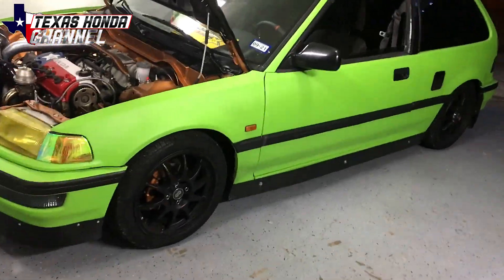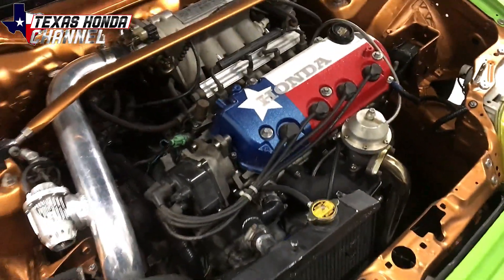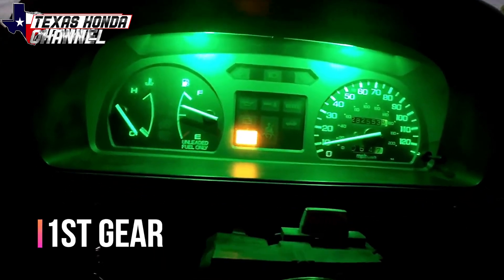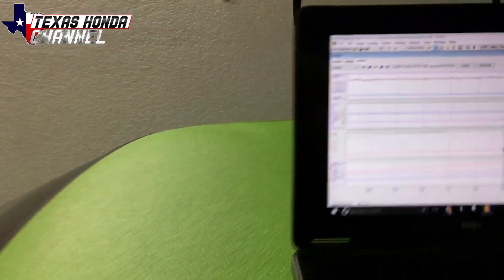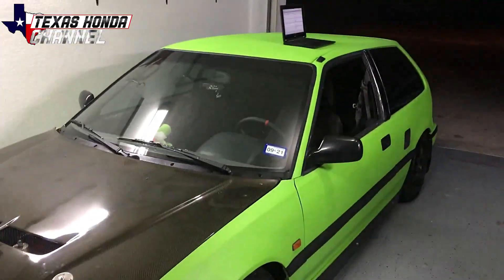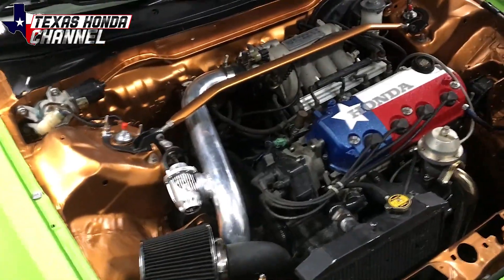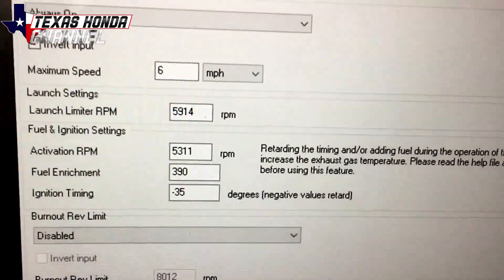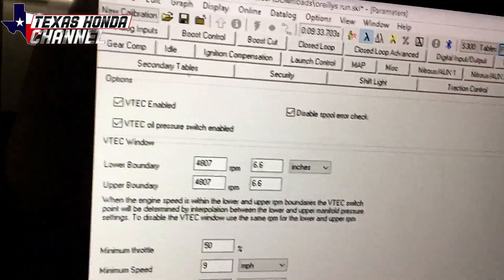My D15B Turbo on 3 Psi With Crazy Long Gears. (Check It Out!!)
In this video i show the difference between no boost and low boost on the same engine! I am only on 3psi currently with a turbonetics turbo.

ONLY CLICK THIS LINK TO TEXAS HONDA CHANNEL IF YOU LIKE MY WORK DO NOT CLICK IF YOU HATE THE CHANNEL YOU WON'T LIKE WHAT HAPPENS NEXT.

Link to MAAS tuning aka Michael my tuner SERIOUS INQUIRY ONLY

CHECK OUT KINGSHOCK MUSIC AND THANKS TO KINGSHOCK FOR